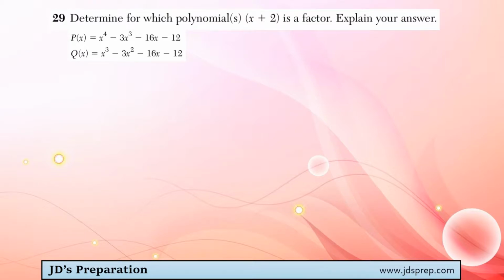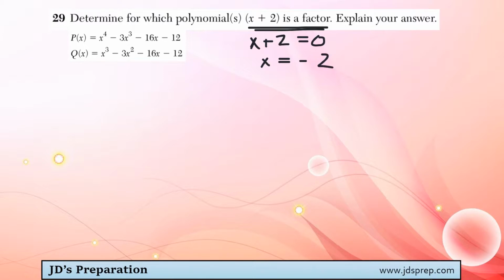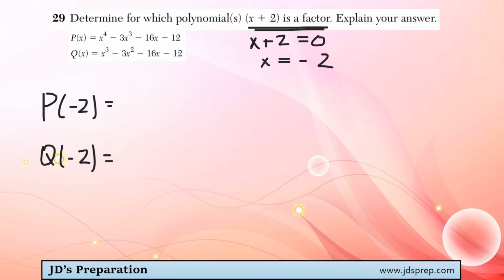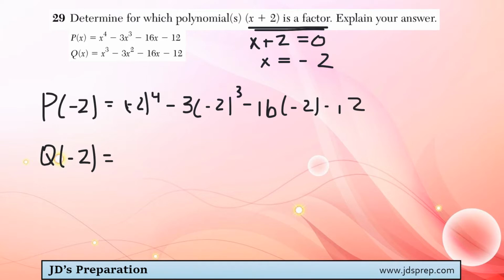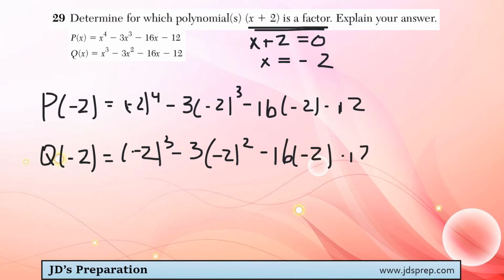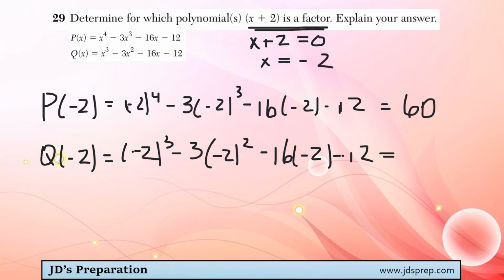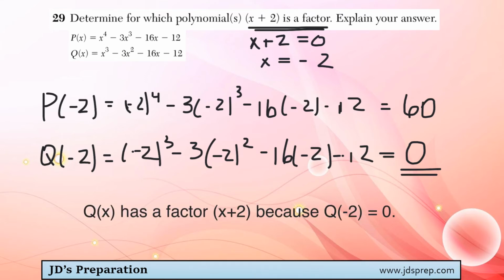Alg II 08 19 29